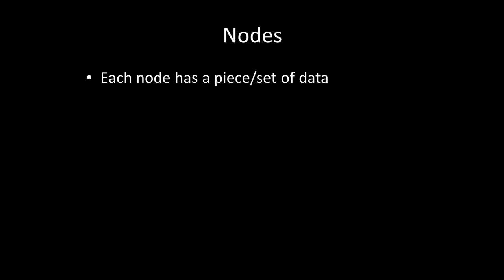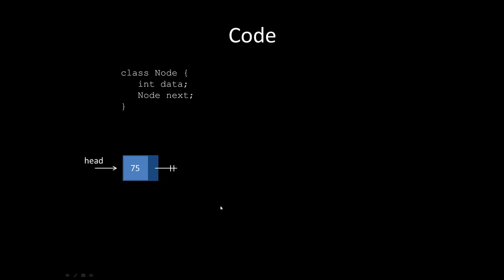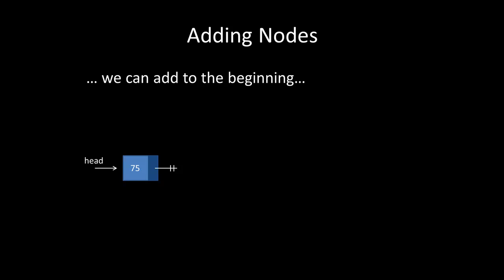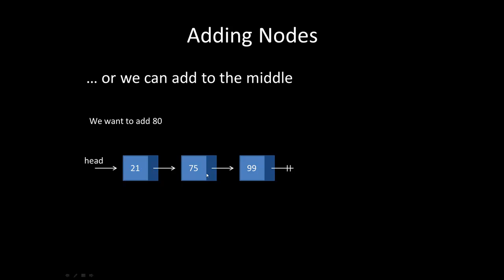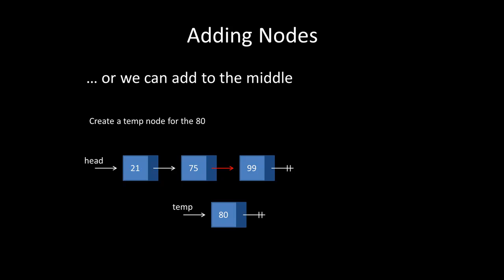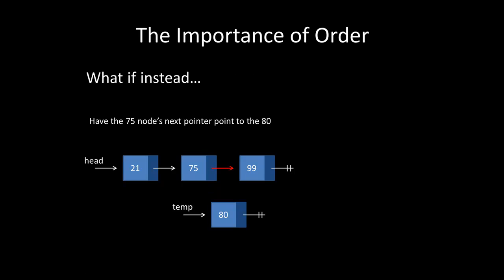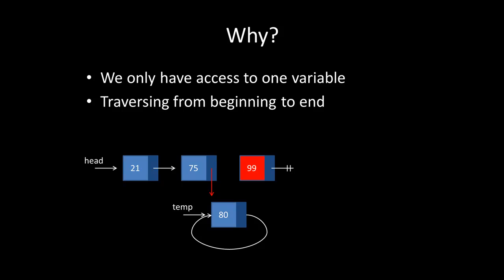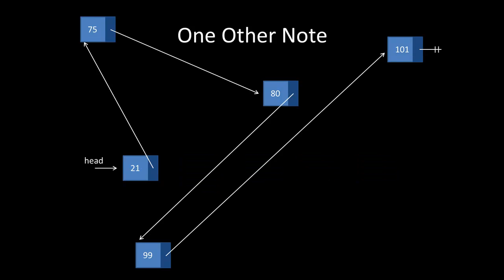Tutorial 18.1 - Introduction to Linked Lists in C#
This tutorial gives an overview of Linked Lists in C#